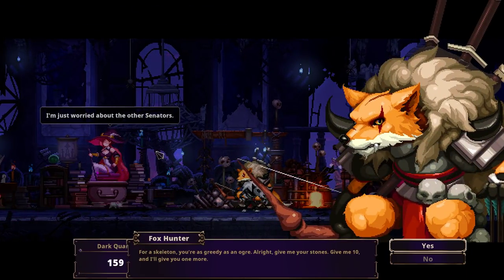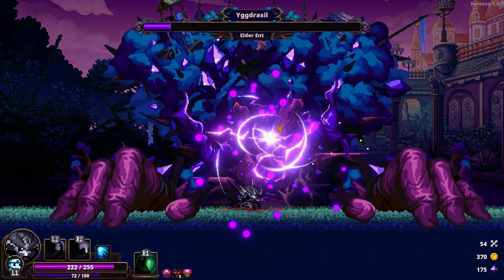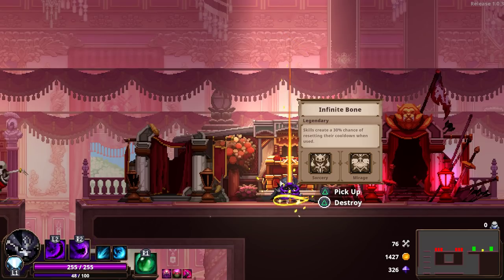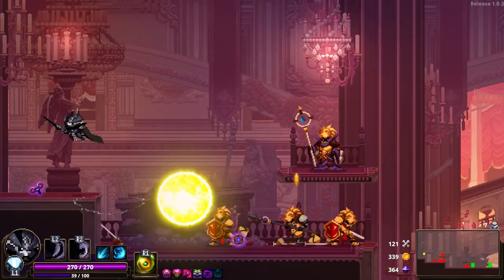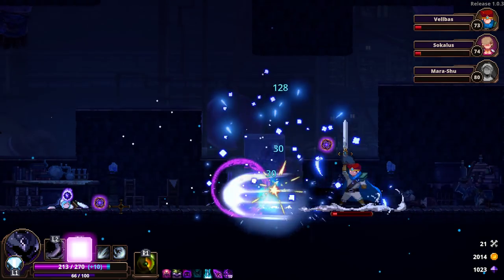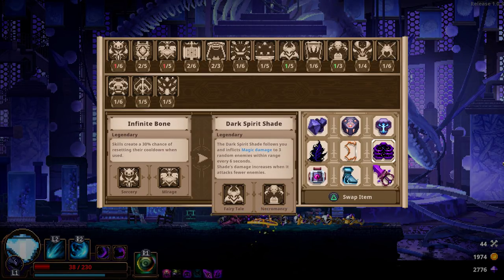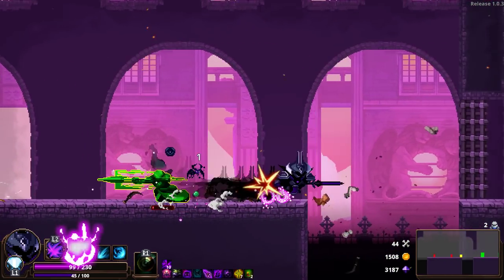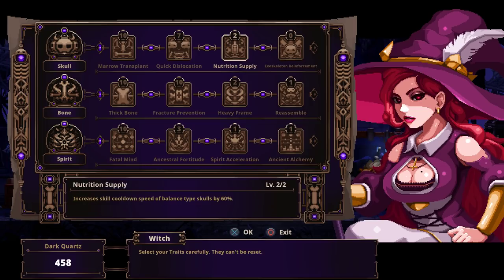LEGENDARY SKULL, THE DARK AVENGER!! | Let's Play Skul: The Hero Slayer | Part 9 | PC Gameplay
Guide 'Skul' on his quest to single-handedly take on the Imperial Army and rescue his King from captivity, in an action-packed rogue-lite 2D platformer for the ages.

The Demon King's Castle in Ruins
The human race attacking the Demon King's castle is nothing new and has happened countless times before. What makes this time different though, is that the Adventurers decided to join forces with the Imperial Army and the 'Hero of Caerleon' to lead a full onslaught in hopes of wiping out the Demons once and for all. They attacked the Demon stronghold with overwhelming numbers and succeeded in its total destruction. All of the demons in the castle were taken prisoner except for one lone skeleton named 'Skul'.

Side-Scrolling Platformer Action
'Skul: The Hero Slayer' is an action-platformer that boasts rogue-like features such as everchanging and challenging maps. It will keep you on your toes, as you will never know what to expect.

Tons of skulls, tons of playable characters
Skul is no ordinary skeleton. In addition to his formidable fighting skills, he can gain new and exciting abilities depending on which skull he's wearing. Use up to 2 skulls at a time, each of which has its own unique attack range, speed and power. Choose combos that match your playing style and switch them in the heat of battle to bring your enemies to their knees. The power is in your hands!

The Adventurers
Skul has crossed paths with a party of Adventurers! They are powerful foes that hunt Demons for sport. While Skul may be small, he still packs quite a punch. So just wait and see who really is the hunter and who is the hunted.

Bosses Corrupted by Dark Quartz
At the end of every chapter, go head-to-head with massive bosses corrupted with Dark Quartz and powerful beyond belief. Derived from the pain and hate of life itself, Dark Quartz taints and takes control of everything it touches.